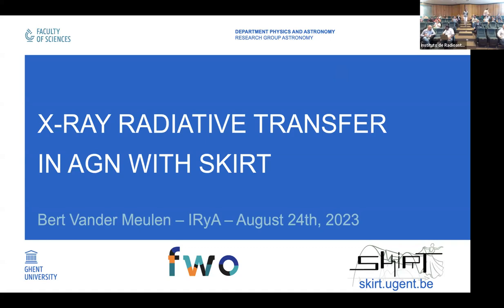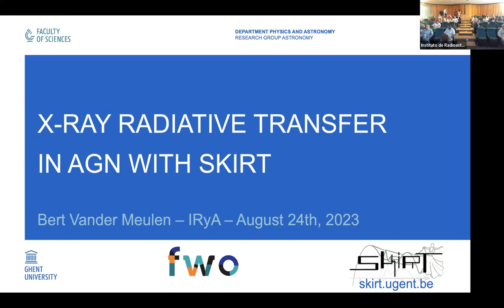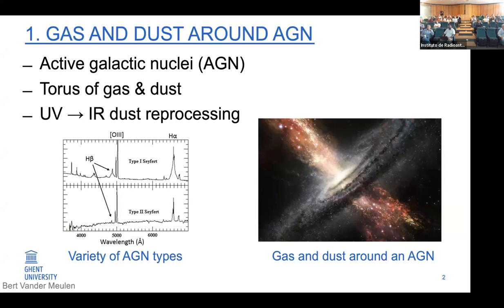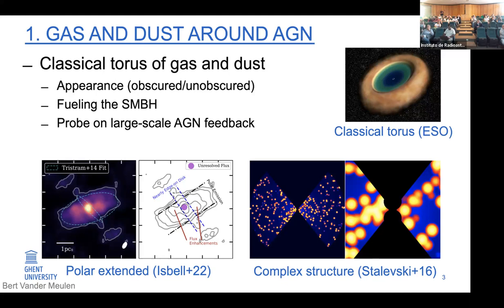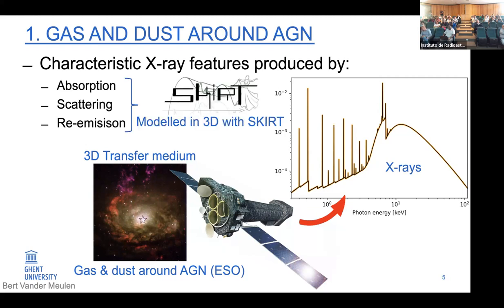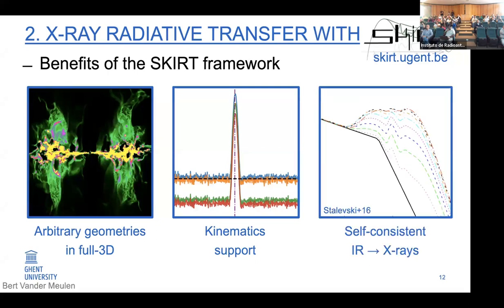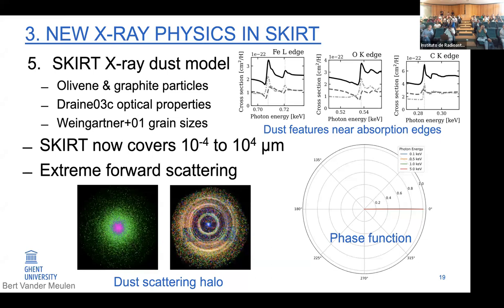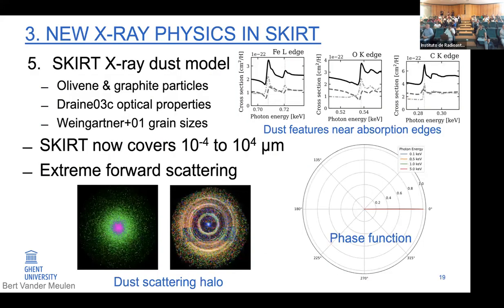2023.08.24 - Bert Vander Meulen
Speaker info: Bert Van der Meulen, Ghent University

Title: X-ray radiative transfer in complex AGN media with SKIRT
Abstract:
Models of active galactic nuclei (AGN) suggest that their circumnuclear
media are complex with clumps and filaments, while recent observations
hint towards polar extended structures of gas and dust, as opposed to
the classical torus paradigm.
 The X-ray band could form an interesting observational window to study
these circumnuclear media in great detail. To this goal, we have
extended the 3D radiative transfer code SKIRT with the X-ray processes
that govern the X-ray spectra of obscured AGN, to
 study the structure of AGN circumnuclear media based on their reflected
 X-ray emission. This includes Compton scattering on free electrons,
photo-absorption and fluorescence by cold atomic gas, scattering on
bound electrons, and extinction by dust. To verify
 our X-ray implementation, we performed the first dedicated benchmark of
 X-ray torus models, comparing five X-ray radiative transfer codes. The
most recent version of SKIRT covers the X-ray to millimetre wavelength
range self-consistently, has all features
 of the established SKIRT framework, is publicly available, and is fully
 optimised to operate in arbitrary 3D geometries. We illustrate the 3D
nature of the SKIRT code by producing synthetic X-ray images and spectra
 of clumpy torus models, and demonstrate how
 SKIRT could be used to make predictions for microcalorimeter
observations with XRISM.